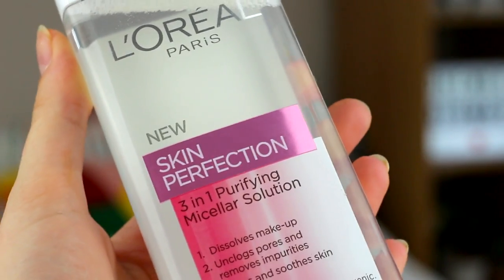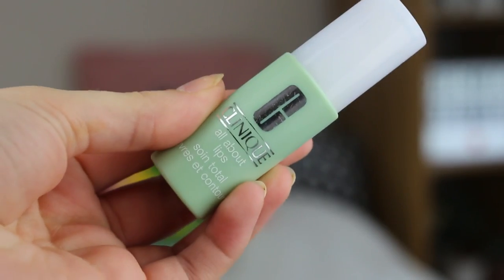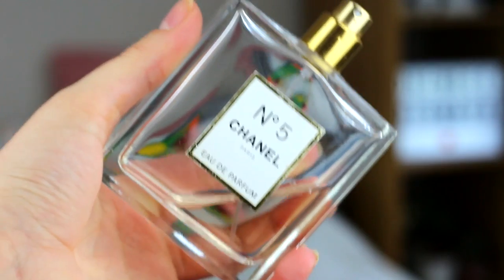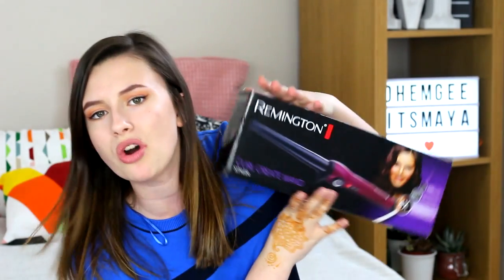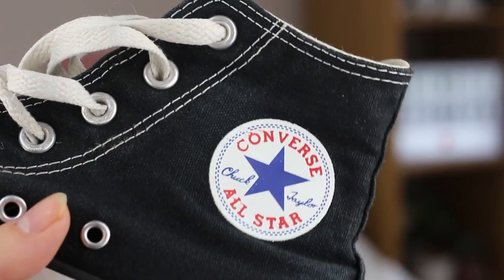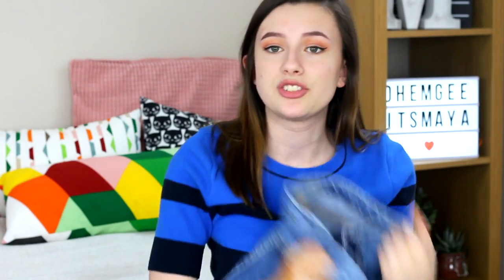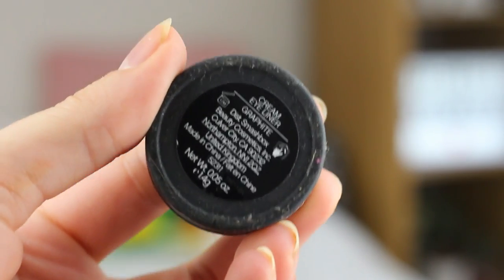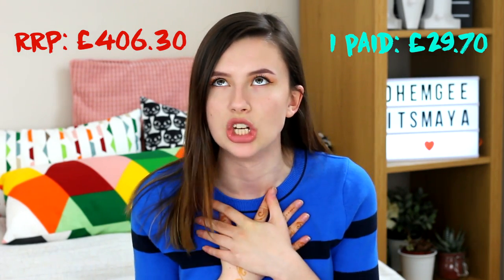Car Boot Sale Haul #8 ♡ - little bit of everything!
Today's car boot style is still beauty but a little bit of everything this time!! Fashion, skincare, haircare, and ofc makeup :)